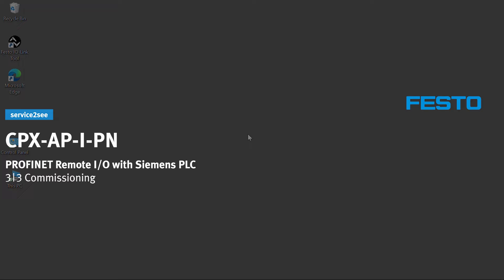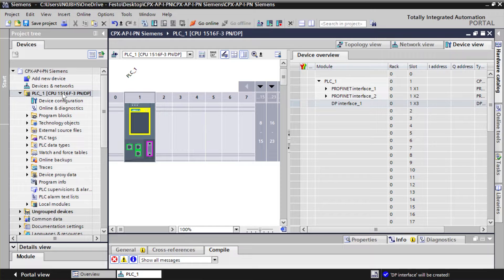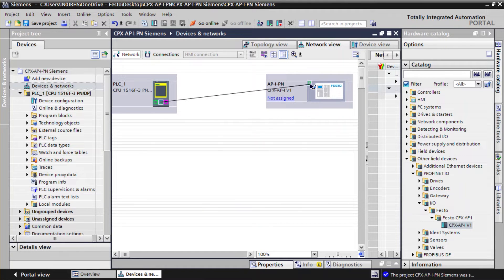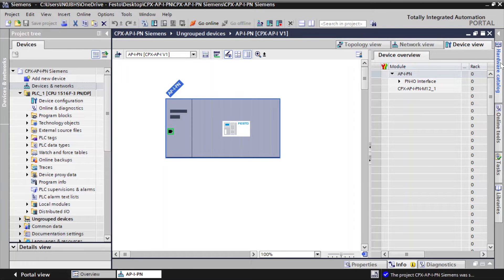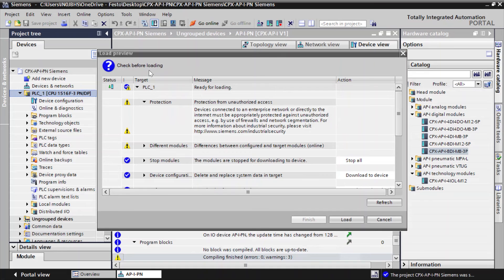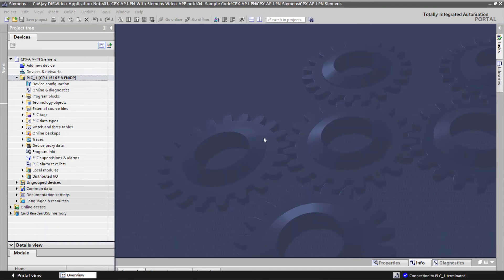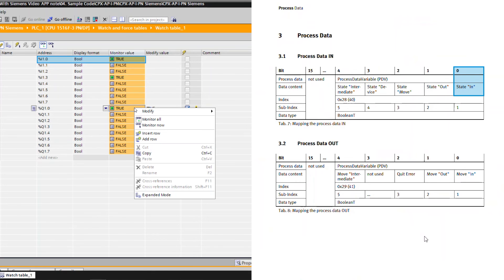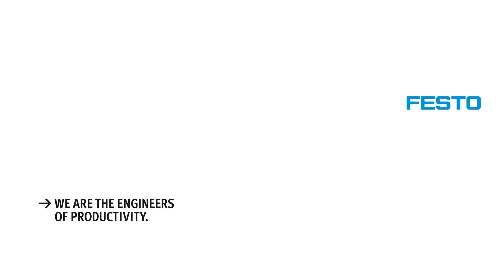CPX-AP-I-PN PROFINET Remote I/O with Siemens PLC | 3/3 Commissioning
The Festo tutorial is about commissioning the CPX-AP-I-PN PROFINET Remote I/O with the Siemens PLC S7-1200 / S7-1500. The third video shows you how to do the commissioning using Siemens TIA portal.

*Chapters:*
00:00 Parts list: products
00:21 Application Note
00:32 Creating a new project
01:27 Configuring Siemens PLC
02:26 Configuring CPX-AP module
04:50 Configuring CPX-AP devices
08:48 Adding CPX-AP library
09:30 Process Data Input Monitor and Output Control--
11:57 Diagnostics of CPX-AP-I

*Products shown in the video:*
Siemens PLC, S71200 / S71500
8086607 PROFINET head module, CPX-AP-I-PN-M12, Rev 01
8086604 IO-Link master, CPX-AP-I-4IOL-M12, Rev 01
8086600 Digital input module CPX-AP-I-8DI-M8-3P Rev 01
8101539 Electric cylinder unit, EPCE-TB-45-10-SL-ST-M-H1-PLK-AA, Rev 01